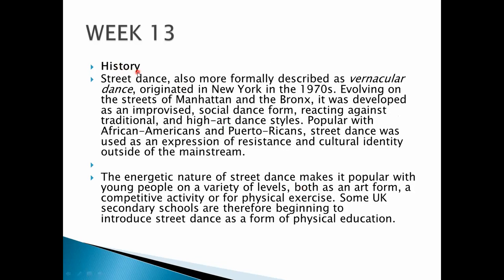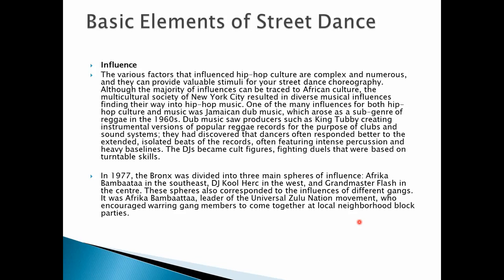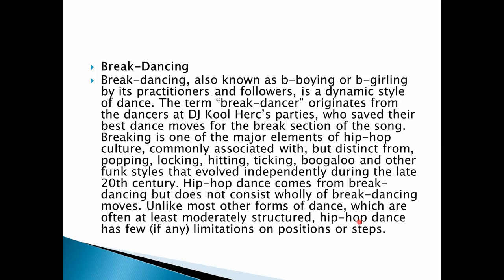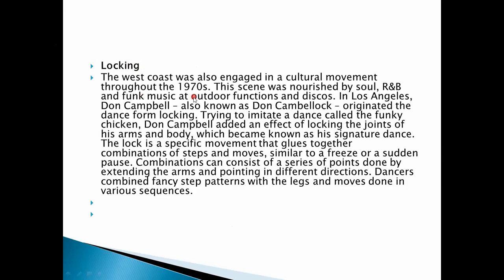WEEK 13 PHYSICAL EDUCATION AND HEALTH 3